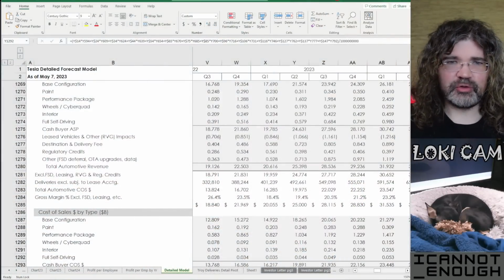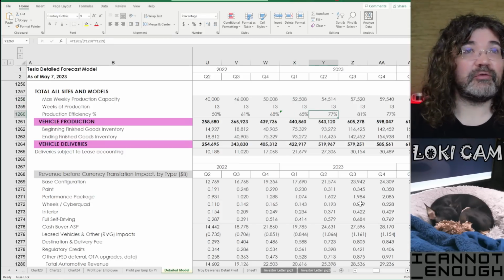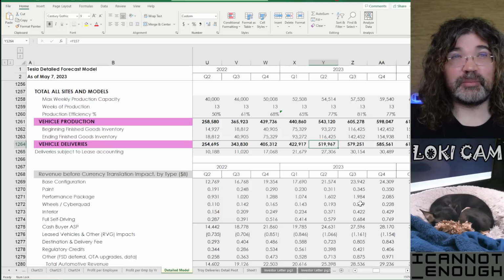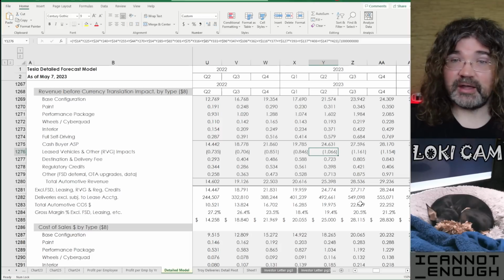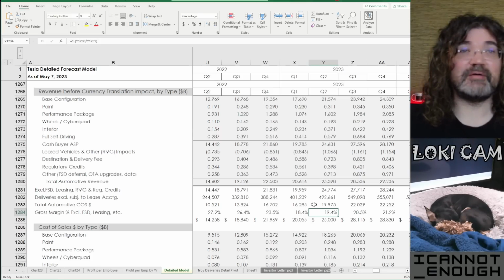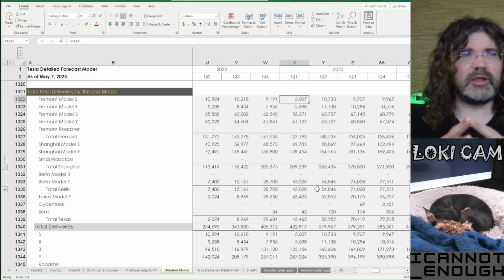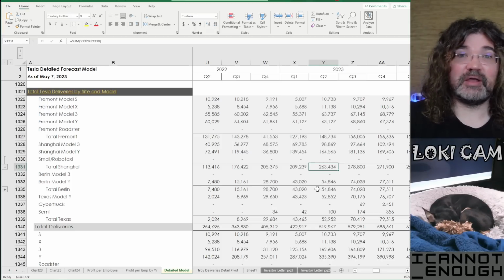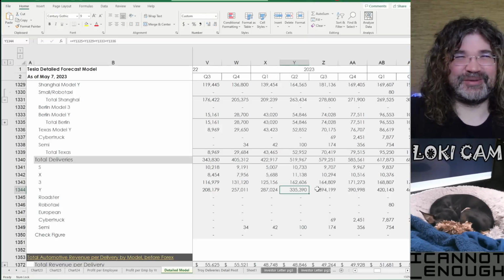Tesla Deliveries by Model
In Part 19 of my latest Tesla earnings forecast video review series, I show you the total production and deliveries I'm forecasting as well as the deliveries by model and site.

Or JOIN my YouTube channel:
(where you can become an Executive Producer of my channel, if you're a really big baller who believes in what I'm doing)